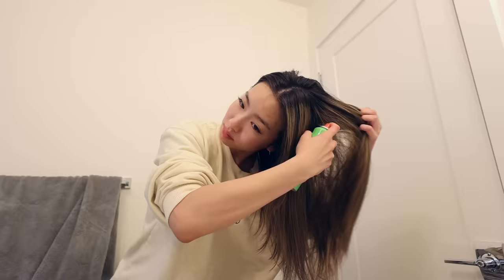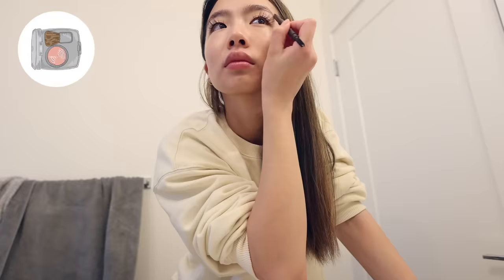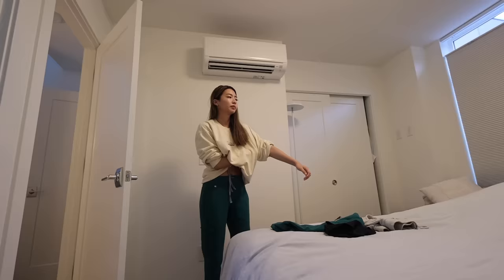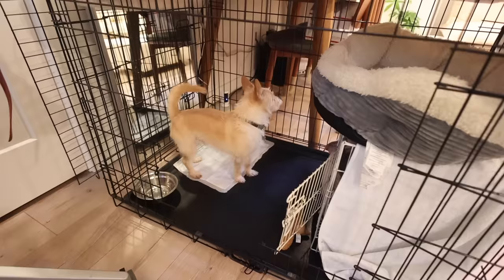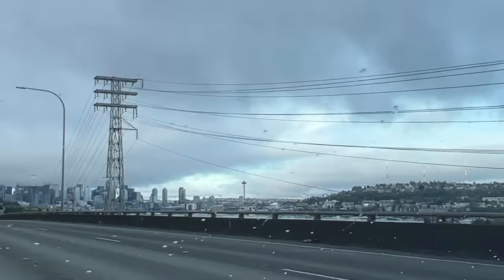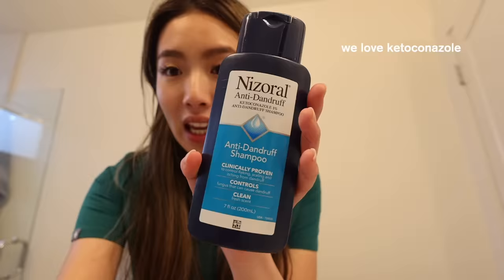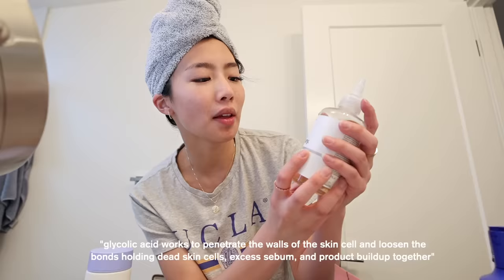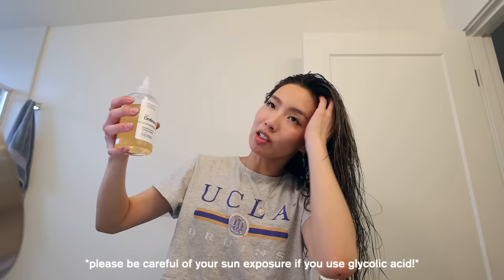Day in the life of a nurse | 12 hour shift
Good morning besties! Welcome back to another episode ♥︎

Thank you to Marcos for designing our thumbnail. You can find him at @abdallahmarcos on instagram!
❐ ❐   MENTIONED IN THE VIDEO    ❐.   ❐
➱ SKINCARE + MAKEUP
• Cerave Hydrating Facial Cleanser
• Palmers swivel stick lip balm

➱ HAIRCARE
• Garnier Texture Tease
• Finishing hair cream (flyaways)
• Nizoral anti-dandruff shampoo
• Fanola blue shampoo
• Kertase shampoo and condition for colored hair
• Microfiber hair towels

• Pocket advil
• Colorscience sunscreen
• Tide to-go pen

➱ SCRUBS
FIGS catarina top
FIGS zamora joggers

➱ FOOD
• Cheesecake is from Weee! -- Get $20 off Weee! (where I order Asian groceries)